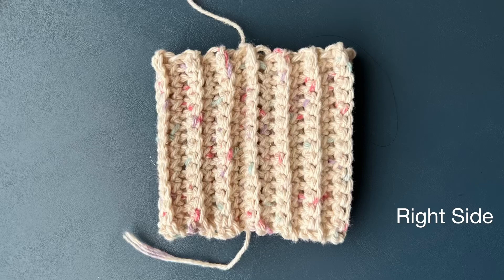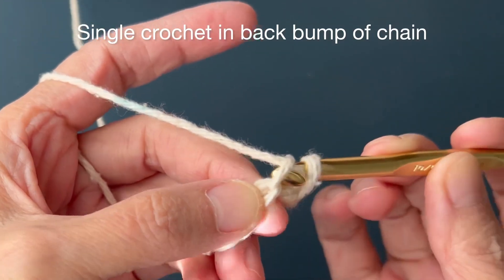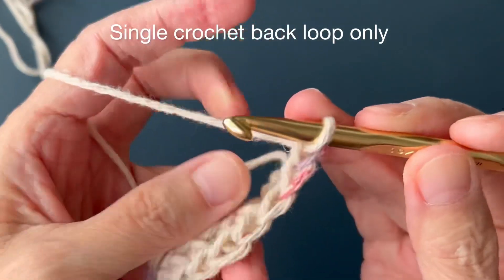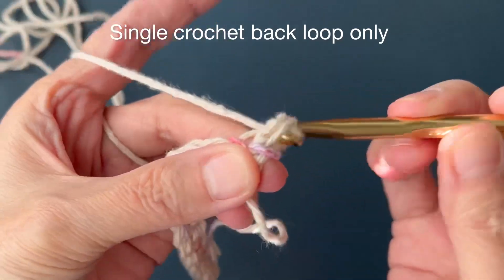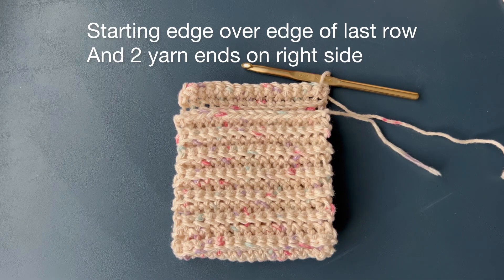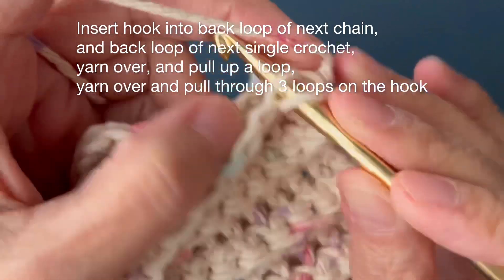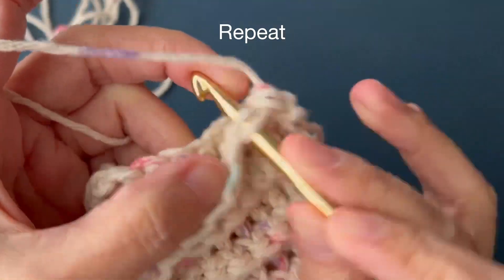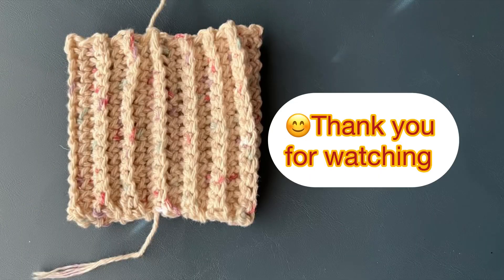Single Crochet Ribbing Seamless Joining